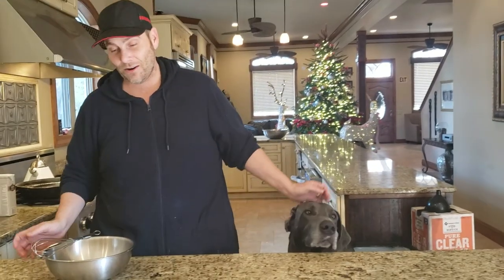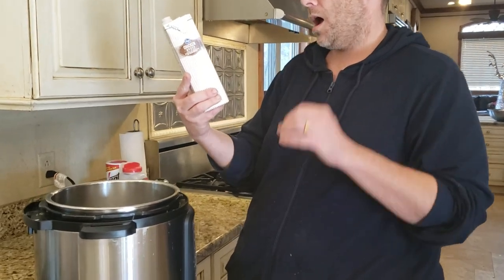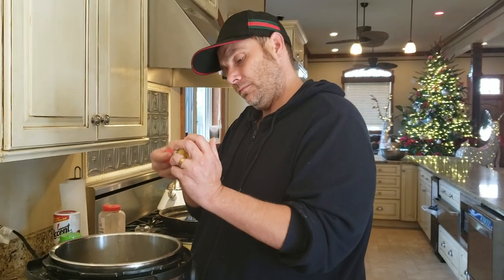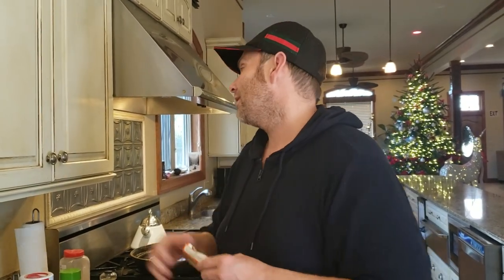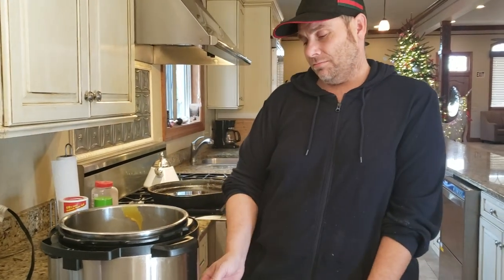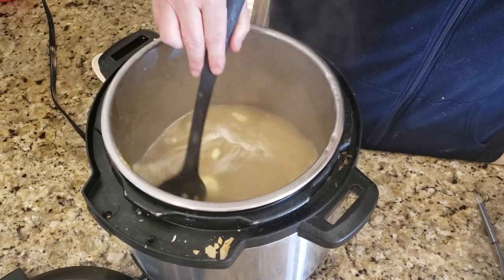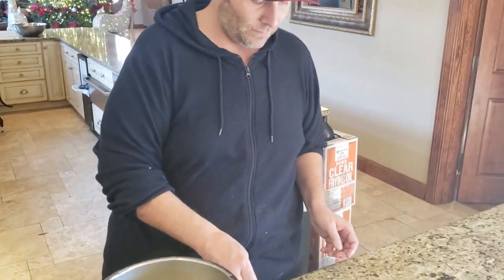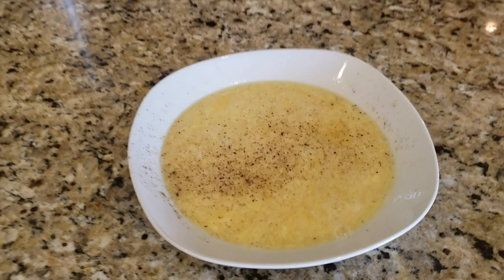Restaurant Style Instant Pot Egg drop Soup Recipe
Ready to become a Samurai? Well, they're Japaneses. But if you're into MSG and have 5 minutes, we can save the trip with this easy instant pot egg drop recipe.

It really doesn't take long, and it super easy.